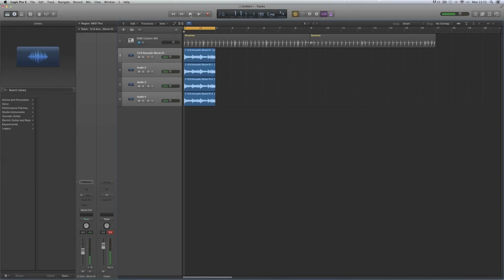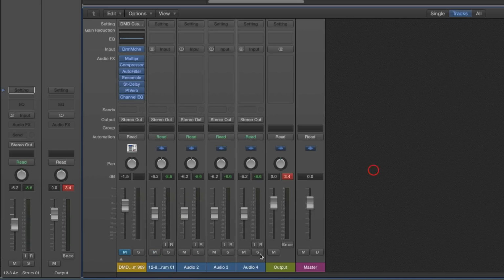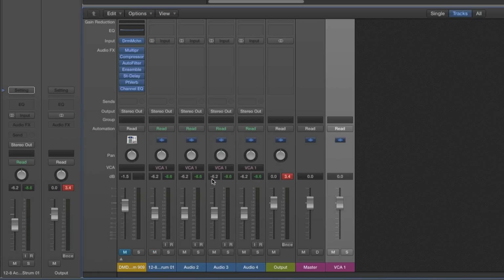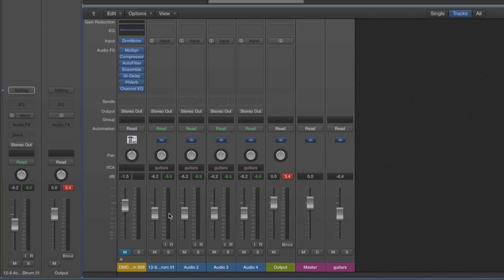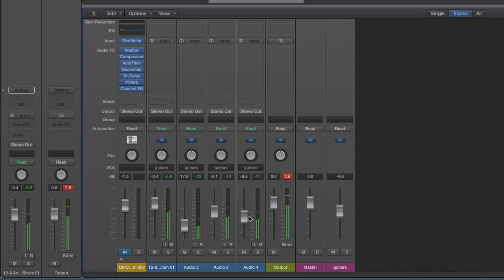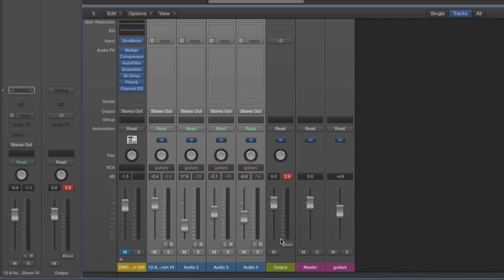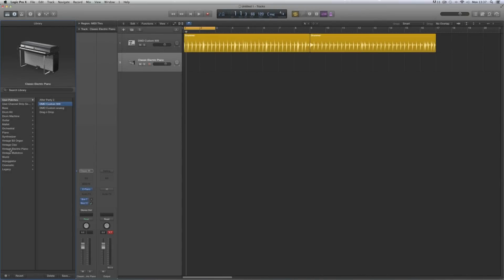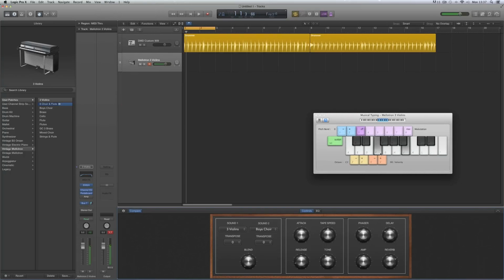logic pro x 10.1 preview 5/5: vca faders & mellotron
logic pro x 10.1 preview: vca faders & mellotron